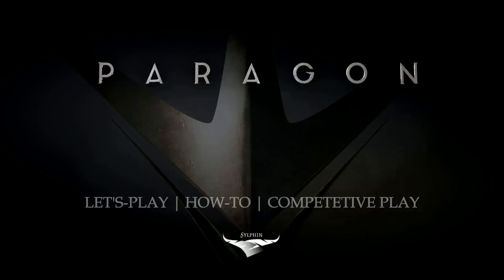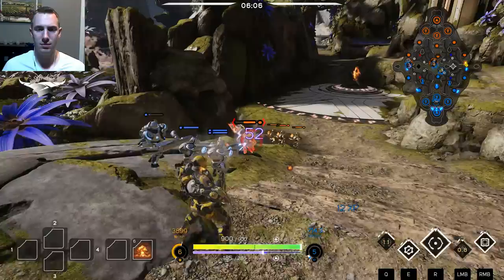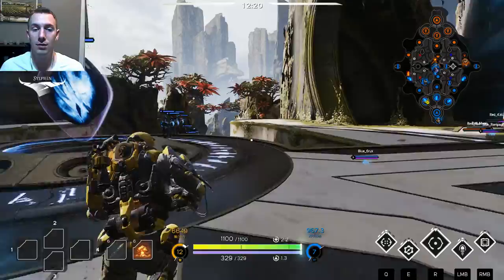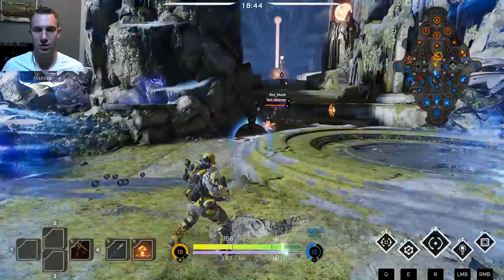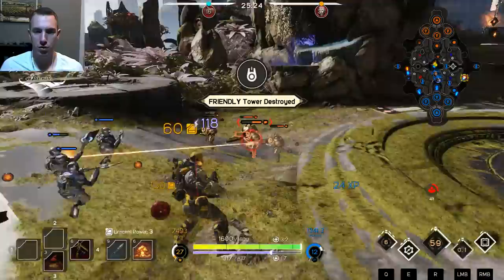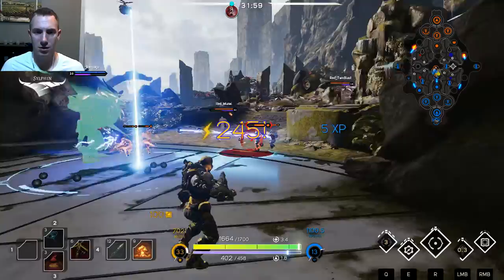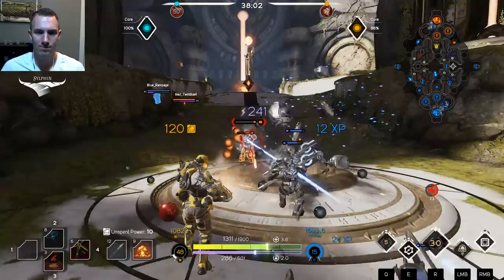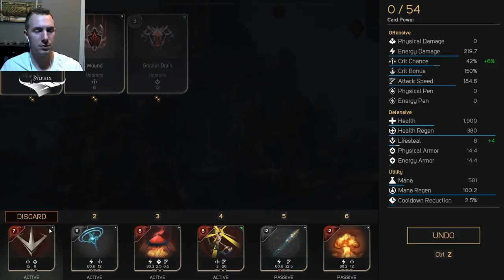Murdock (Crit/AS Build) | Let's Play | Paragon Gameplay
In this video we look at focusing on Crit and Attack Speed for Murdock and seeing when and if this pays off.

This video is a part of my Let's-Play series where I explore each character and share my revelations and discoveries.

Paragon is a new MOBA game created by Epic Games that is currently in Early Access Season.